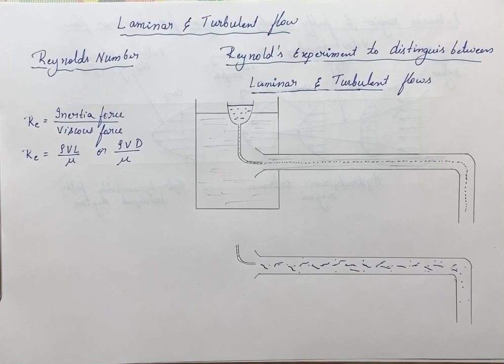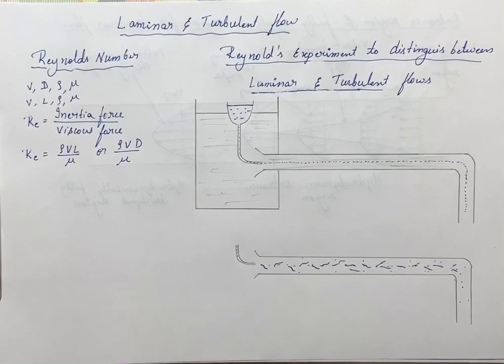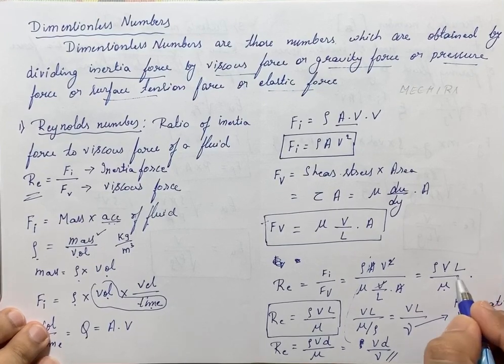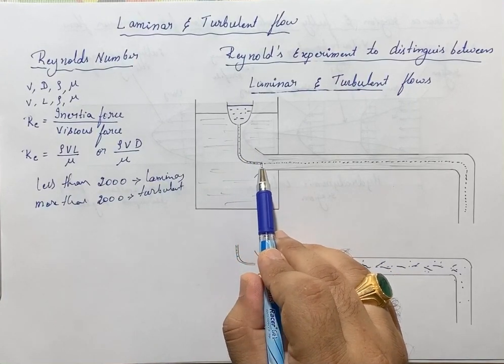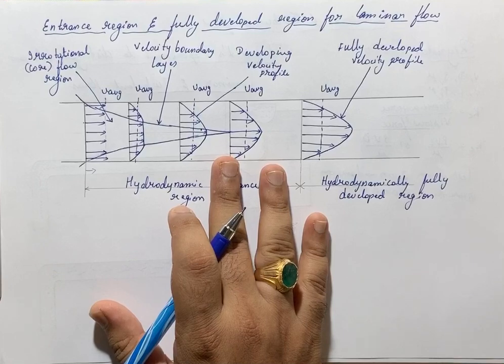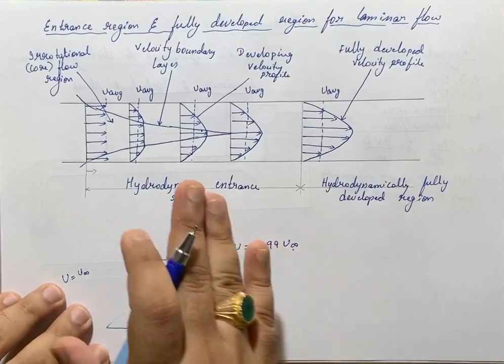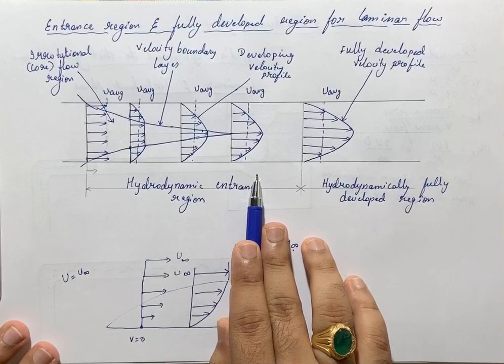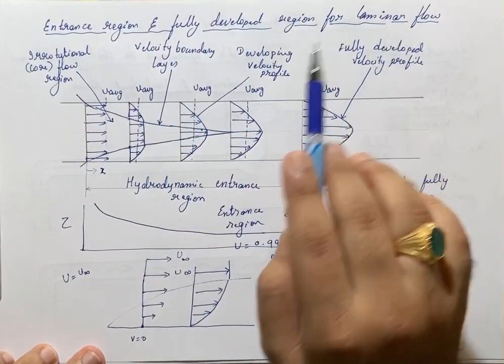Laminar and Turbulent flow - 1 Reynolds experiment, Entrance region and fully developed region.